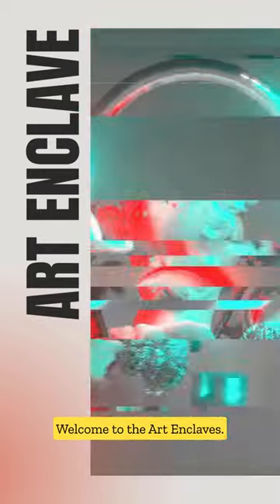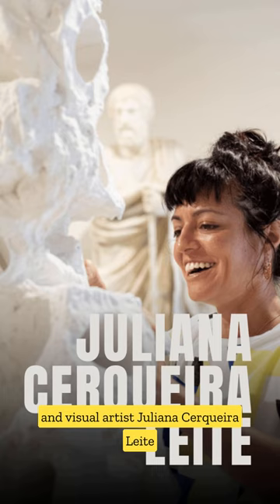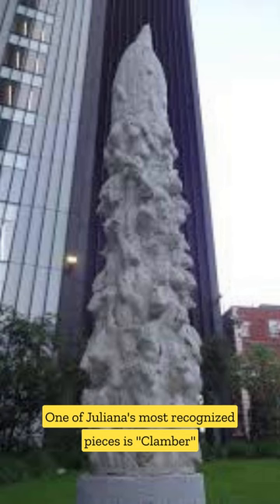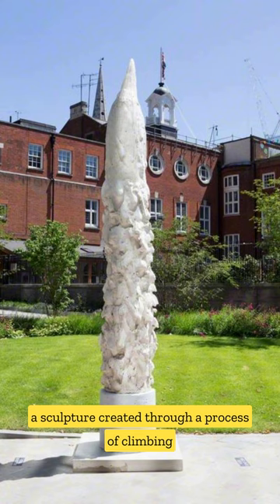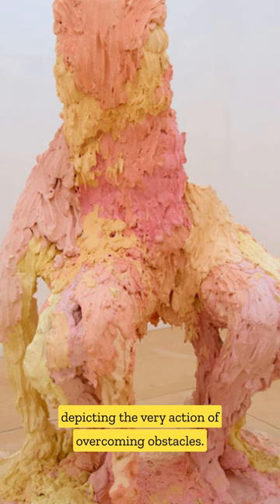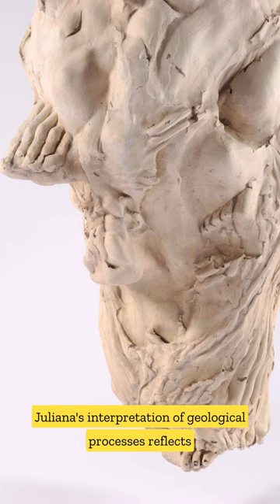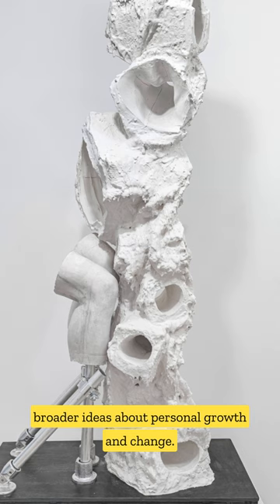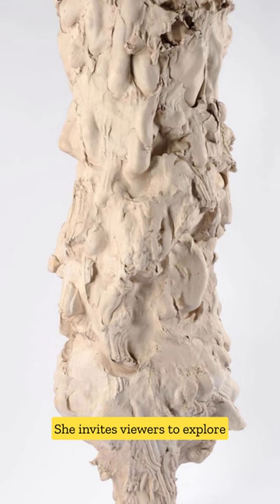The Sculptural Genius of Juliana Cerqueira Leite - A Journey Through Form and Feeling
Dive into the sculptural world of Juliana Cerqueira Leite, an artist known for her expressive and intriguing forms. In this engaging video, we explore Leite's background, creative process, and the profound ideas behind her most celebrated artworks. Join us as we unravel the connection between the physical and emotional layers in her sculptures, offering viewers an intimate look at how she shapes emotion into tangible form. Don't miss this captivating journey through form and feeling, as we delve into the mind of a true artistic innovator.